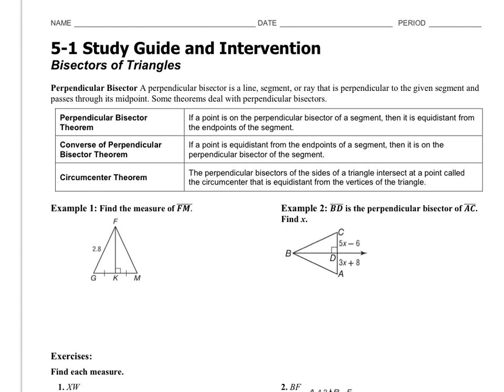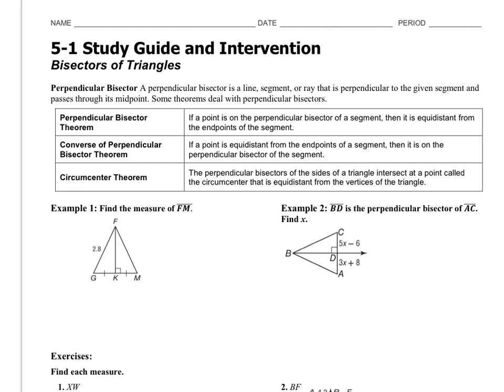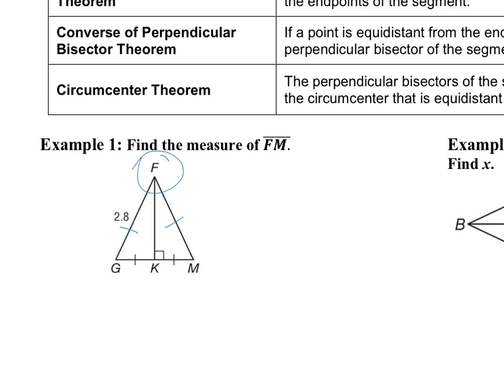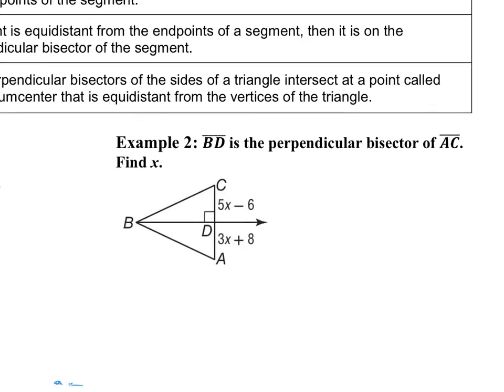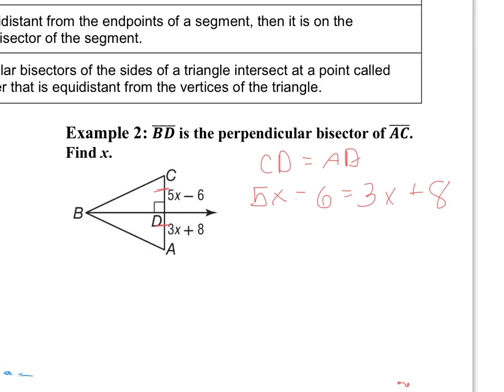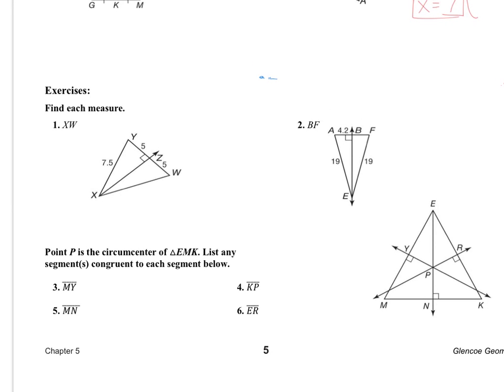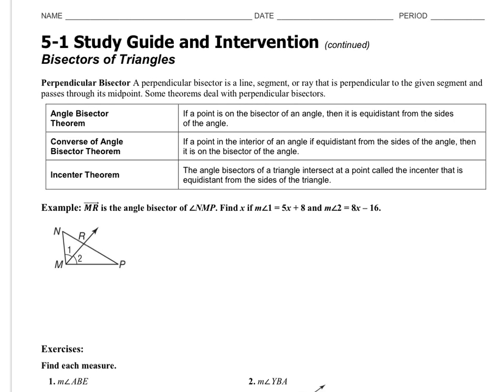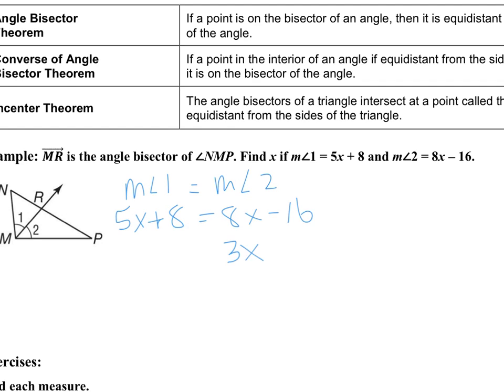Geometry 5.1 Study Guide -- Bradfield